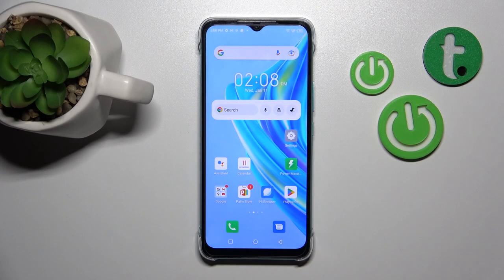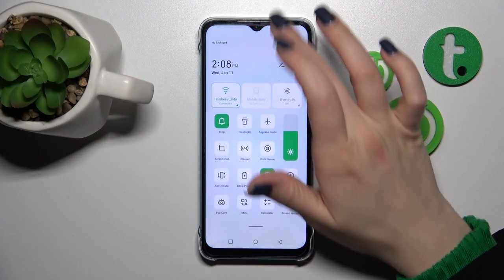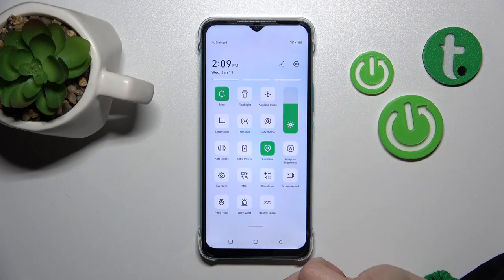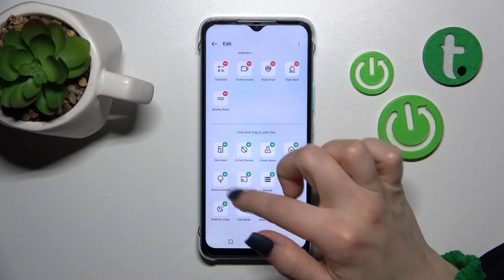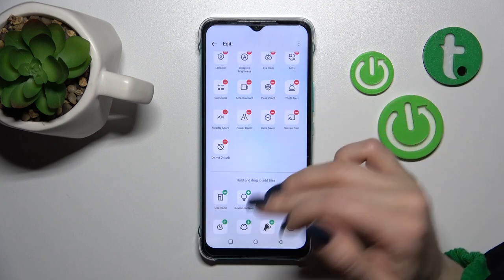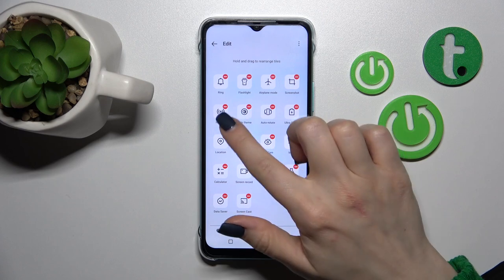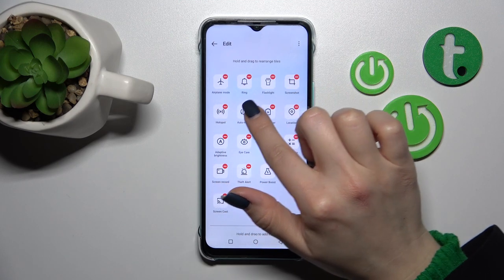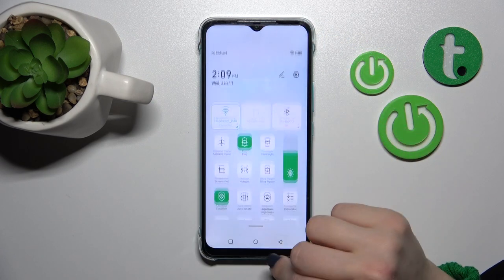How to Access Top Menu Settings in Infinix Hot 20i - Edit Panel Short Tiles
Today, our expert is coming to you with a short tutorial, from which you’ll learn how to access Top Menu Settings and Edit Panel Short Tiles! This way you’ll be able to Manage all Shortcuts and control your device easier daily. So, just follow all steps from above, grab your Infinix Hot 20i and Rearrange the Top Menu like a boss. Let’s begin!

How to Access Top Menu Settings in Infinix Hot 20i? How to Edit Panel Short Tiles in Infinix Hot 20i? How to Add Tiles to the Top Menu in Infinix Hot 20i? How to Remove Tiles to the Top Menu in Infinix Hot 20i?